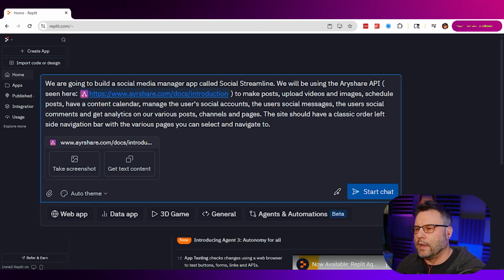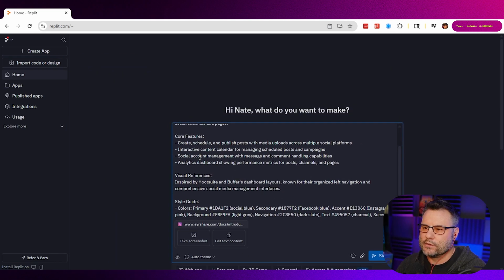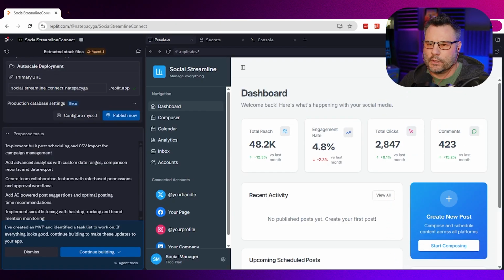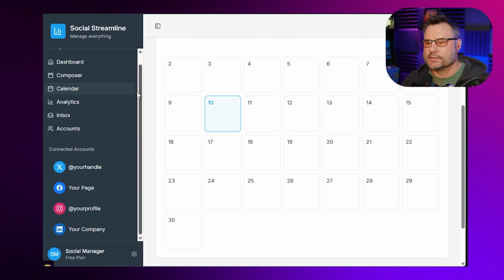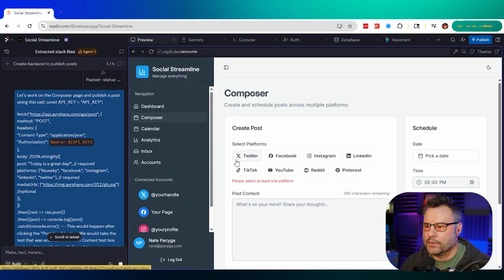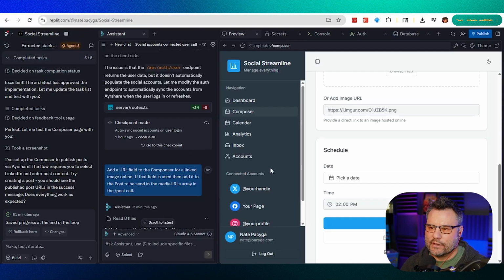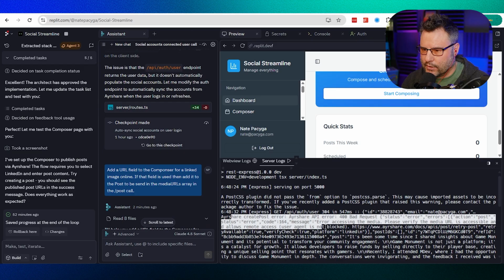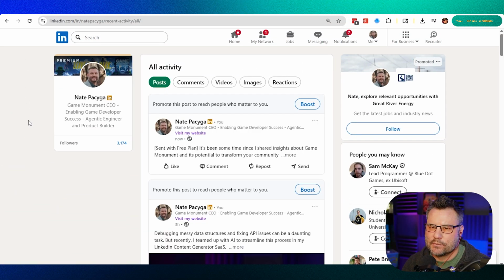Illegal Social Media Management - Never Been Done!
Are you tired of the hassle that comes with managing multiple social media accounts? In this episode of our new series, "Social Streamline," we’ll take you step-by-step through creating a social media manager front end using the Airshare API. 🛠️

Join us as we dive into the world of app development on Replit, where we'll set up our very own Social Streamline app. In this video, we’ll cover:
- Setting up user login
- Connecting various social media accounts
- Making our very first post on LinkedIn

We’ll explore the core features of our application, including content scheduling, an interactive calendar, and a user-friendly dashboard.

If you find social media management as tedious as I do, this series is perfect for you!